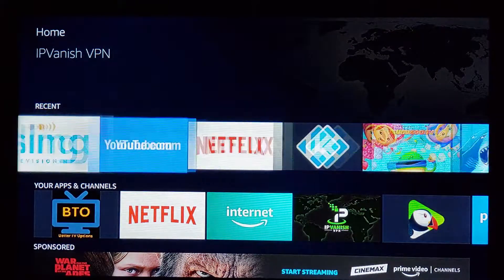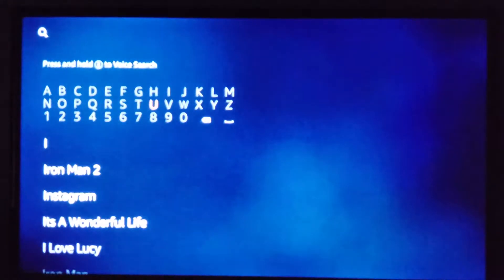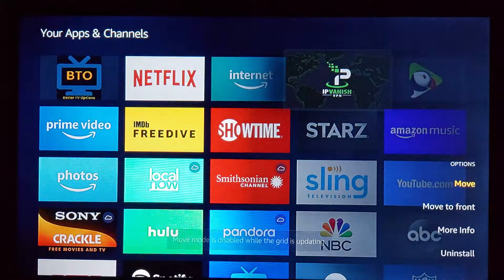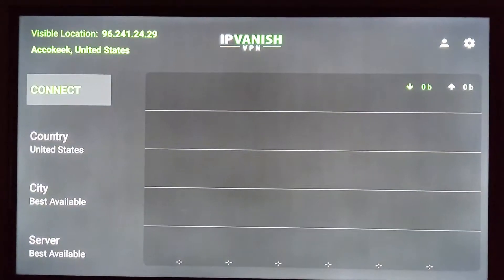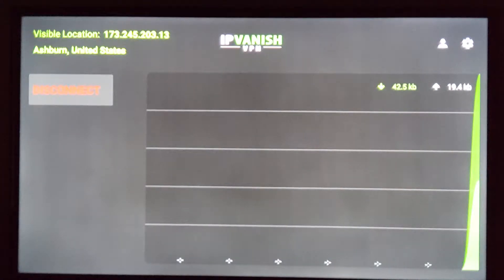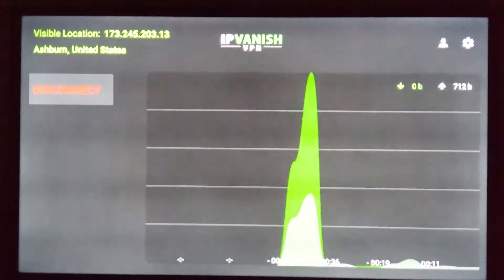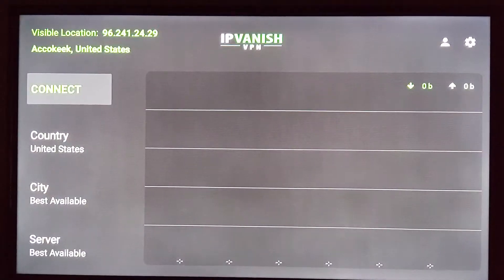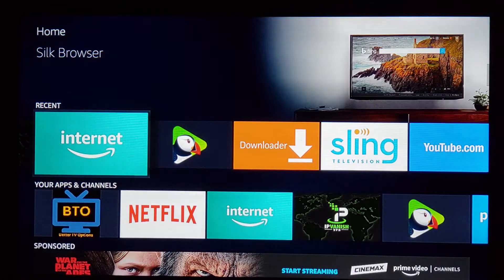How to use IPVanish on your Firestick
This video will show you how to install and use IPVanish on your firestick. To learn more of the benefits of a Virtual Private Network (VPN) and get a discount on the service,